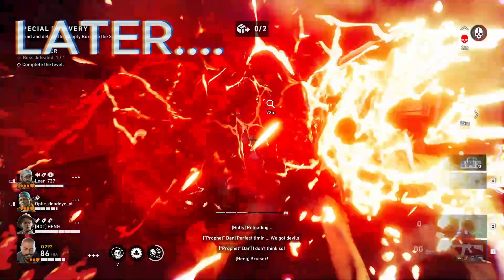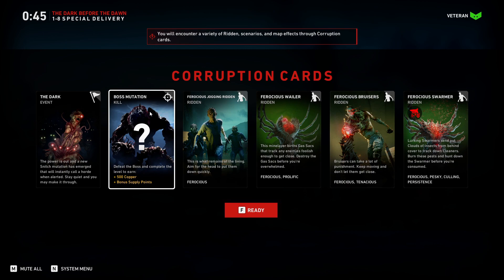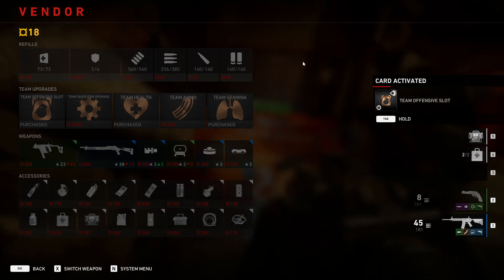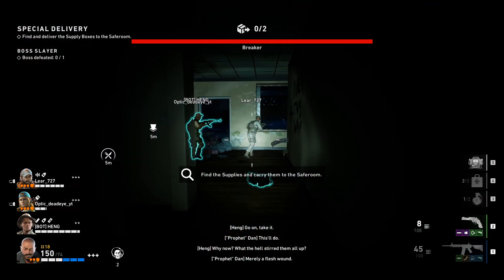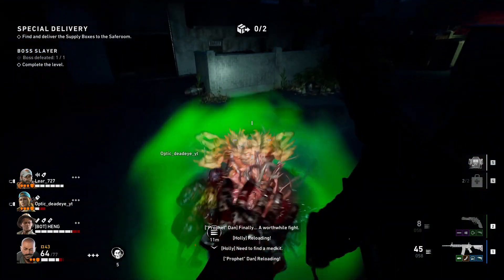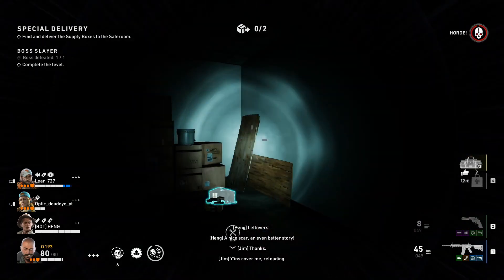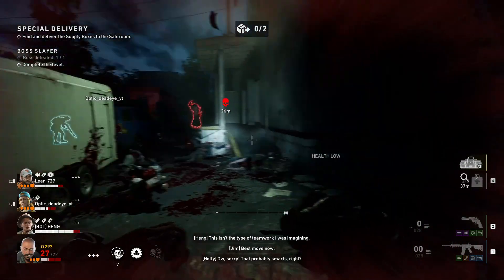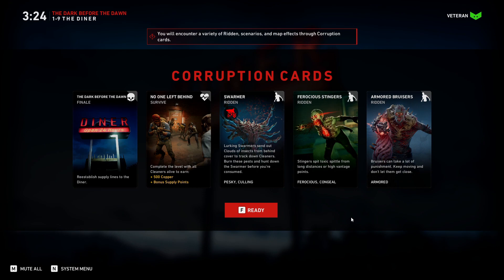COLLECT THE CRATES OR DIE TRYING! Special Delivery, Act 1 Part 8 - Back 4 Blood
In this part of our b4b playthrough me, optic, and lear must progress through this level and survive against a boss, snitches, all while having to collect the crates.